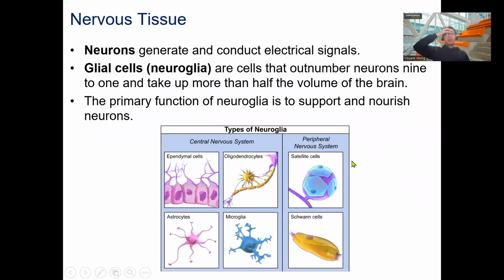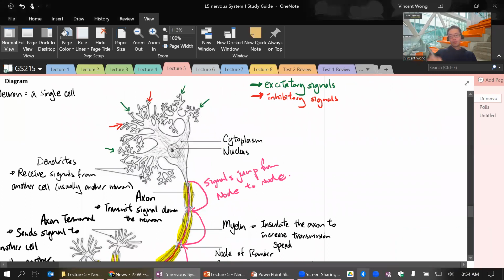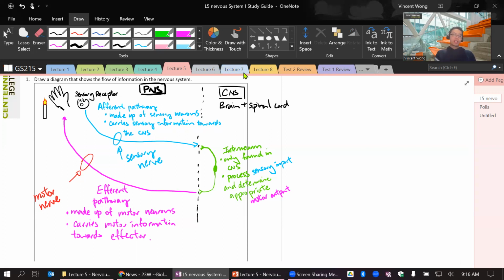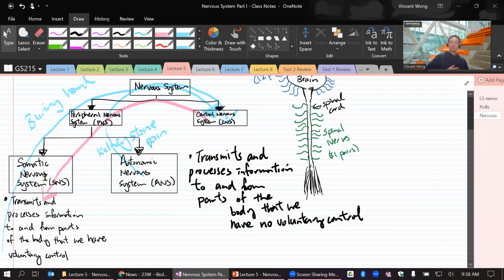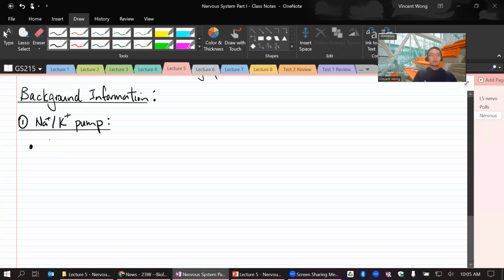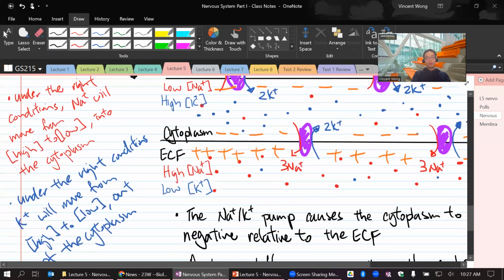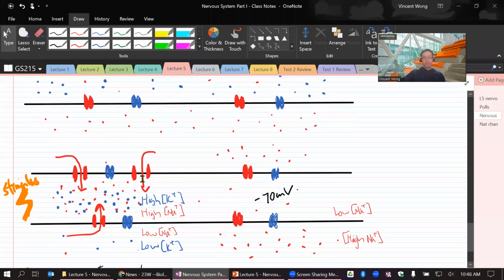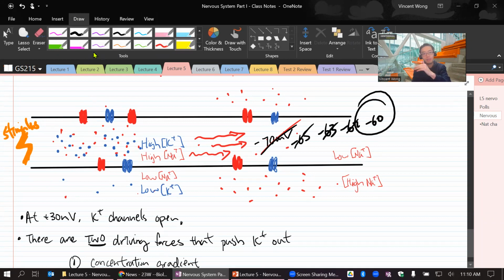Lecture 5 Nervous System Part 1 Feb 13